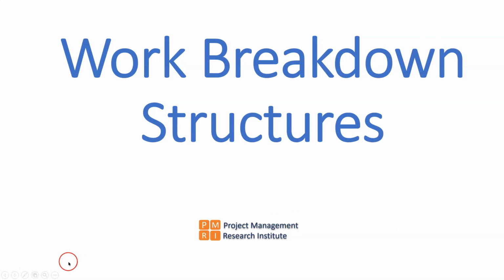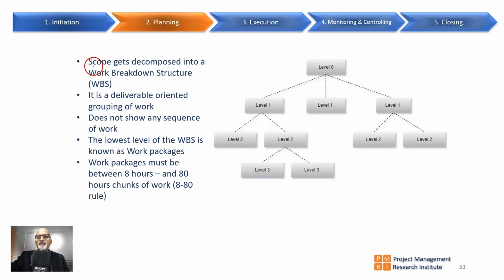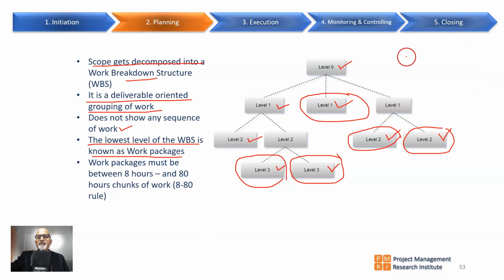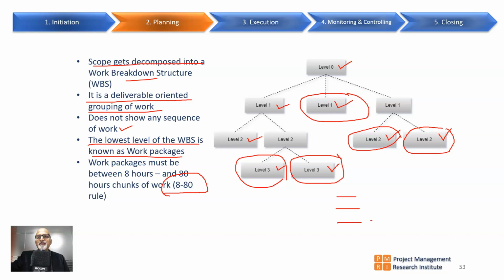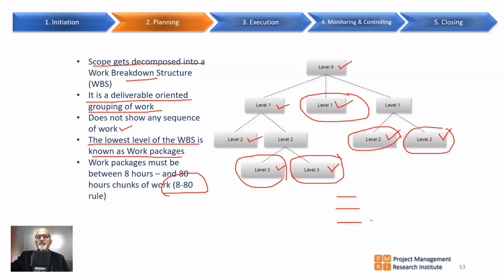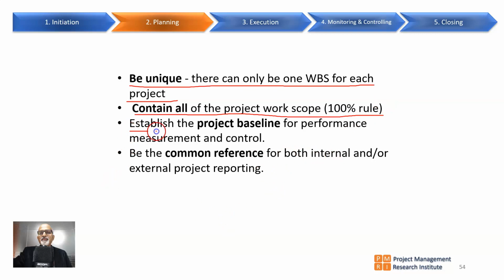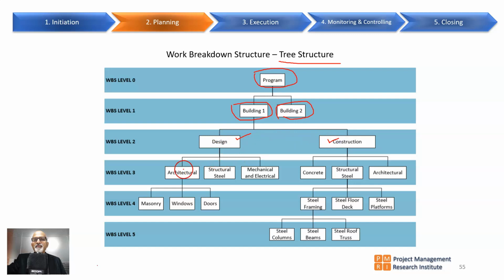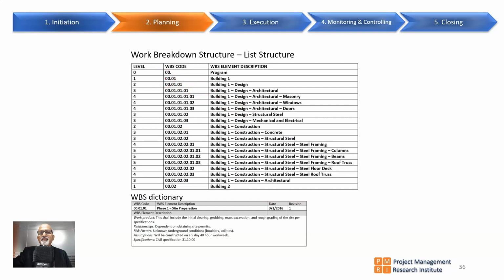Work Breakdown Structures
Work Breakdown Structure (WBS) is the foundation of project planning. A project should have only one WBS. WBS shows the breakup of work. The lowest level in a WBS is known as work package. Work packages can be between 8 hours and 80 hours of duration. That is known as the 8-80 rule of thumb. All the scope must be reflected in the WBS. This is known as the 100% rule. Project should have only one WBS. WBS can be represented as a tree structure or list structure.